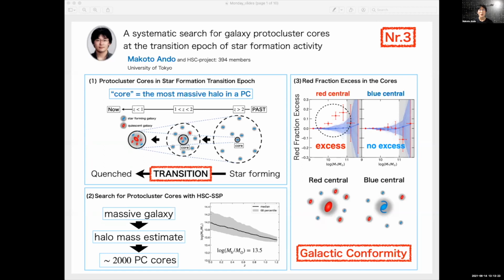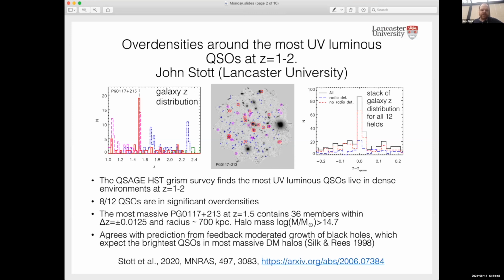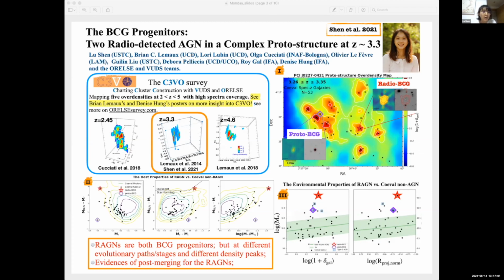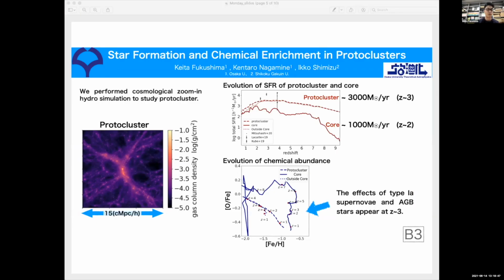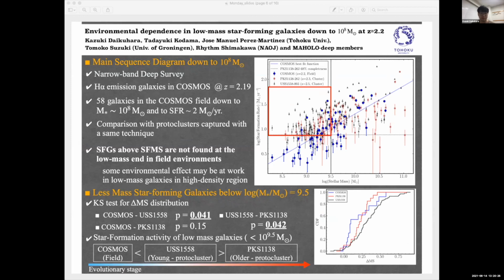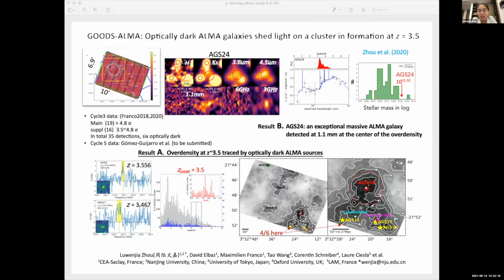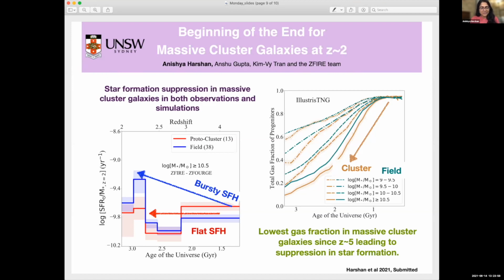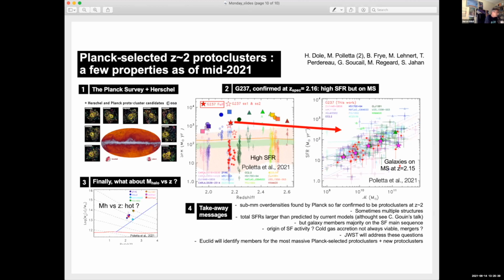GCF2021 | Day 1 | Poster Talks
A systematic search for proto-cluster cores at a transition epoch of star formation activity | Makoto Ando

Galaxy overdensities around UV luminous quasars at z = 1 - 2 | John Stott

Implications of the Environments of Radio-detected AGN in a Complex Proto-structure at z∼3.3 | Lu Shen

VoidNet: Void Galaxy Selection from g-dropout Catalog by Deep Learning | Yoshihiro Takeda

Star Formation and Chemical Enrichment in Protoclusters | Keita Fukushima

Environmental dependence in low-mass star-forming galaxies down to 10^8 Msun at z=2.2 | Kazuki Daikuhara

The rest-frame UV luminosity function of protocluster galaxies at z~4 revealed by HSC-SSP | Kei Ito

GOODS-ALMA: Optically dark ALMA galaxies shed light on a cluster in formation at z = 3.5 | Luwenjia Zhou